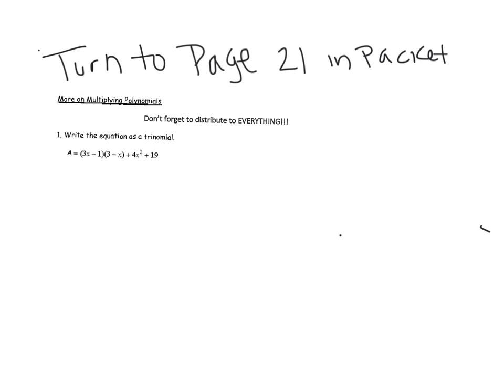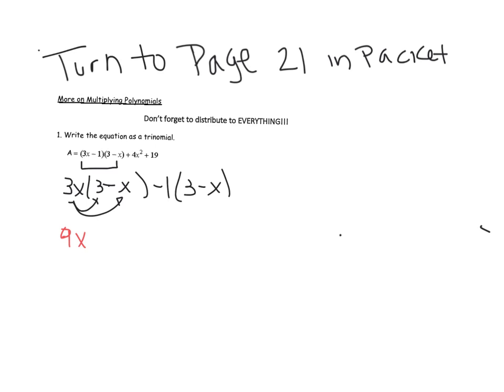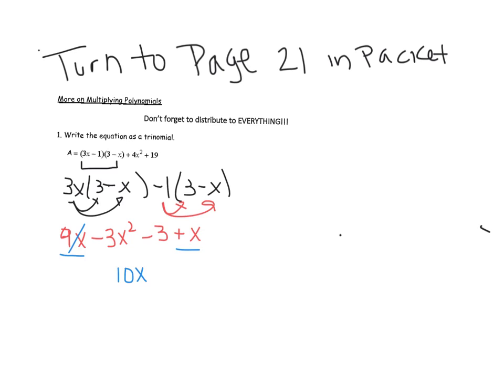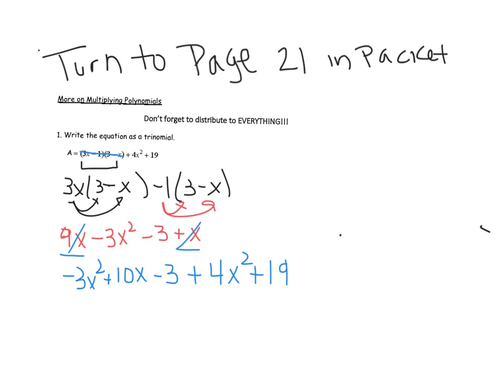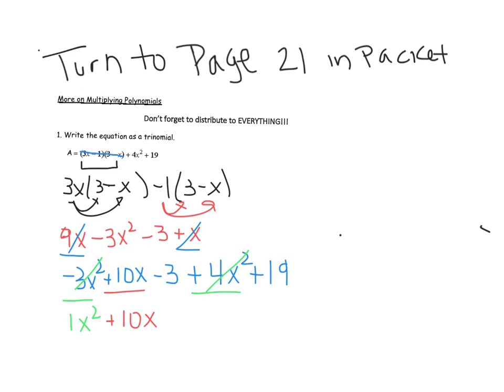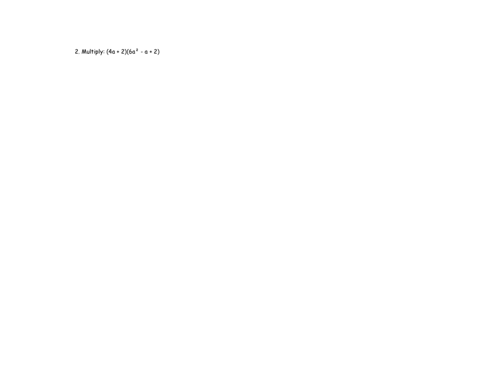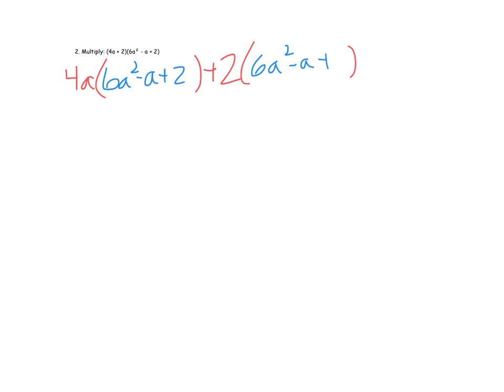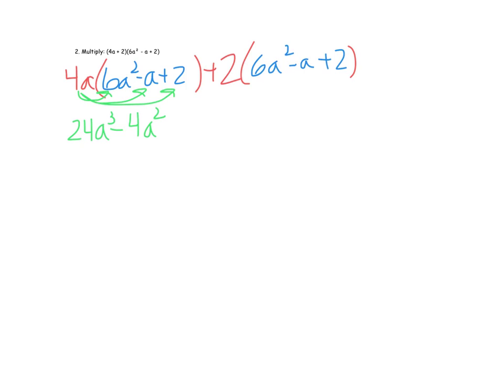Page 21 and 22